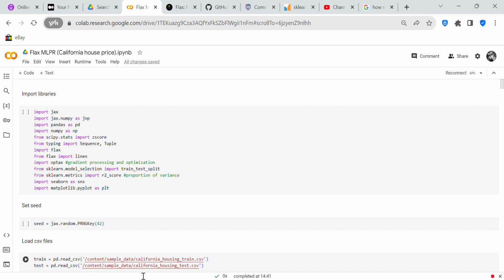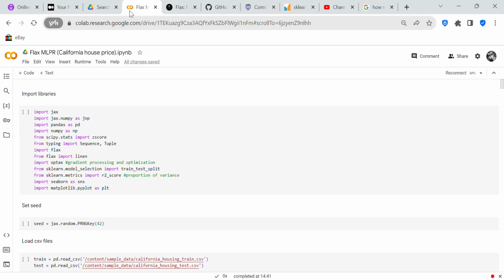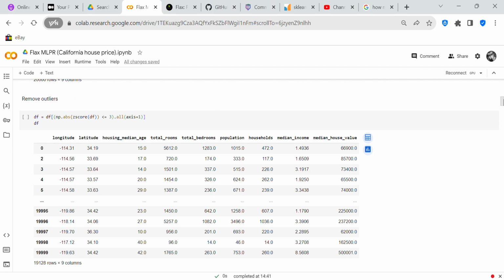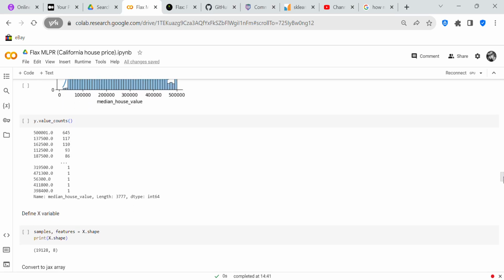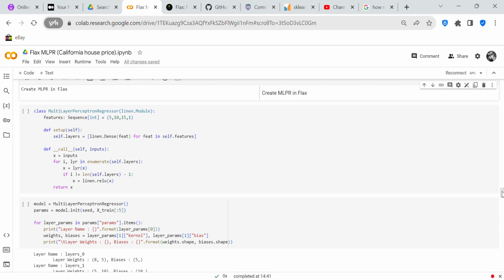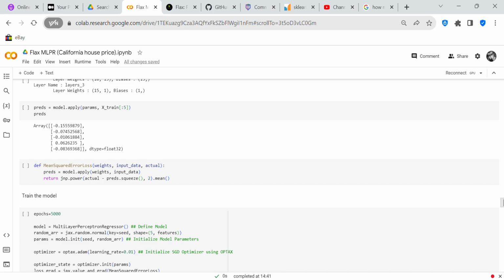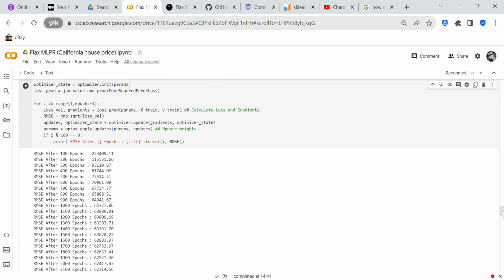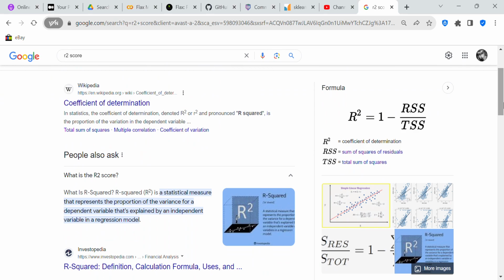Predict on the California House Price dataset using Jax and Flax